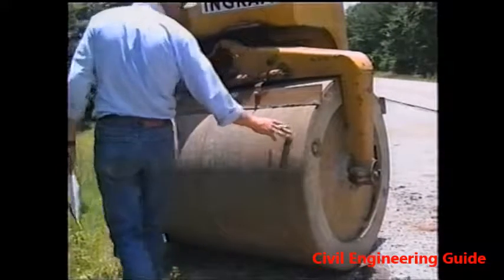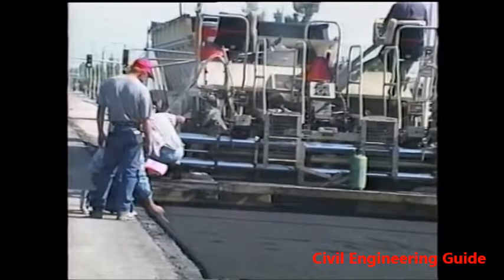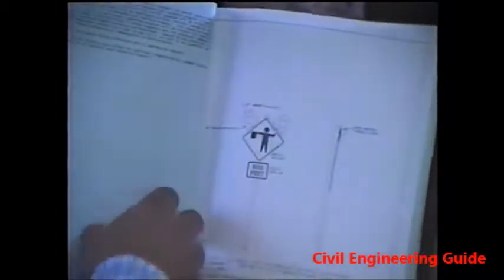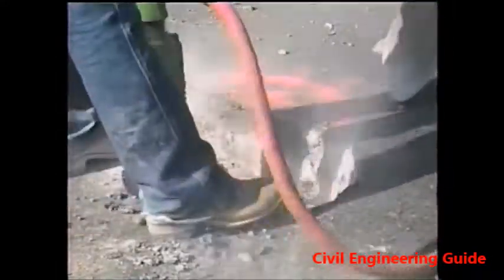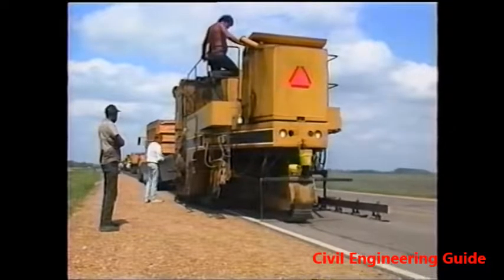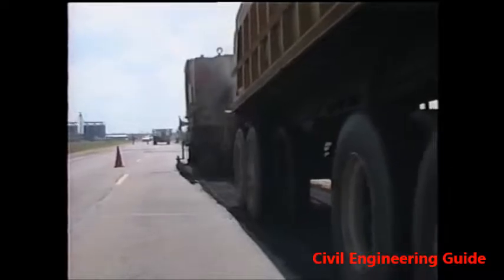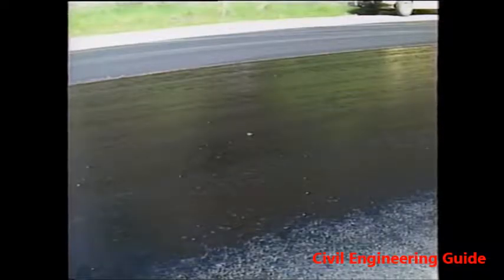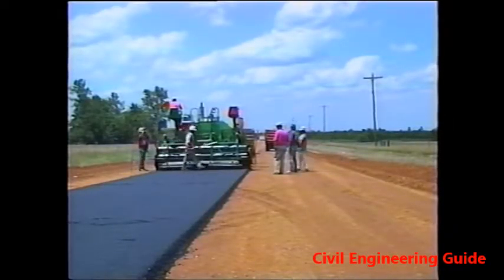asphalt paving part 1